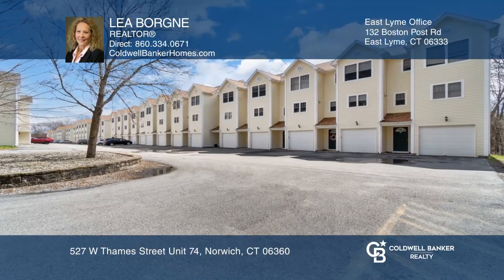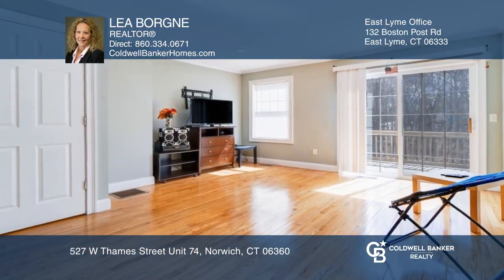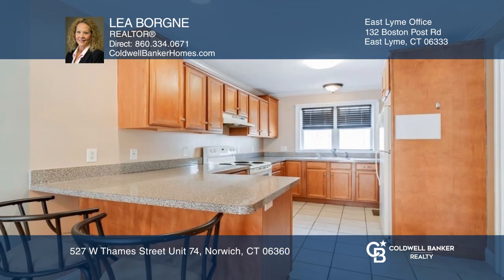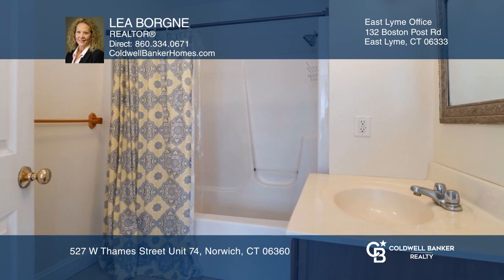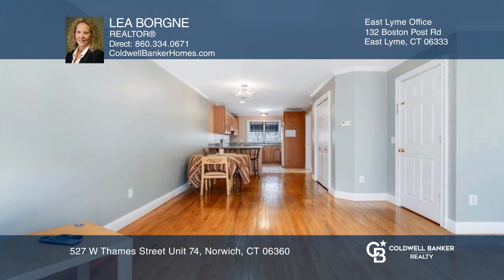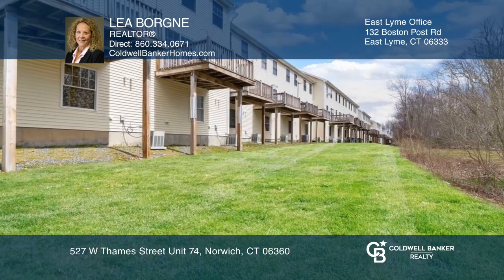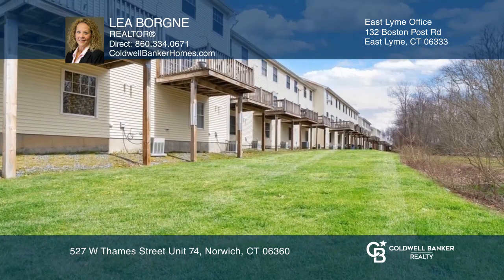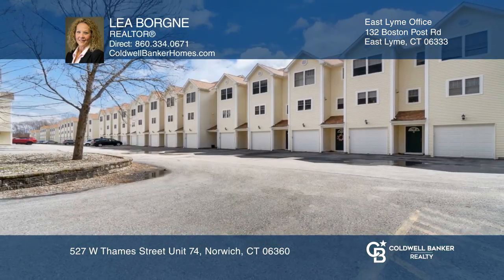527 W Thames Street Unit 74 Norwich, CT | ColdwellBankerHomes.com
527 W Thames Street Unit 74, Norwich, CT

Are you tired of looking at properties? Well this one is for you! This is a wonderful townhome with two bedrooms and each bedroom has its own full bath for a total of two and one-half baths. There’s hardwood flooring throughout except for the tile in the kitchen and baths. There’s also a tandem gara